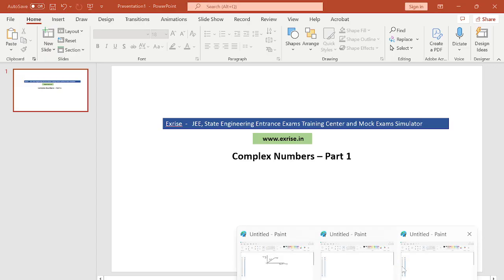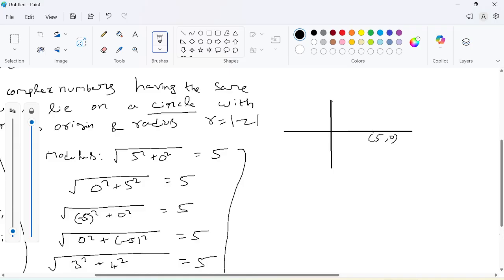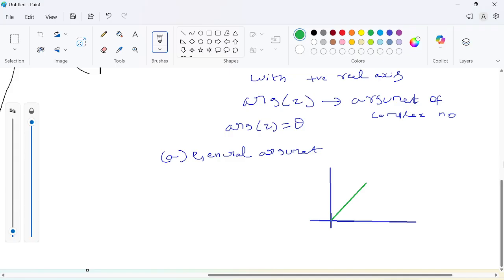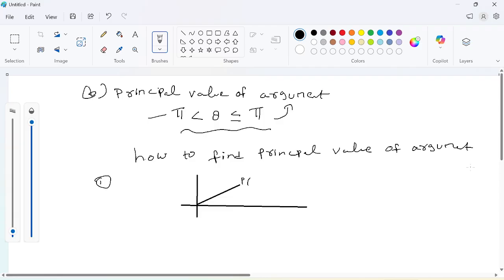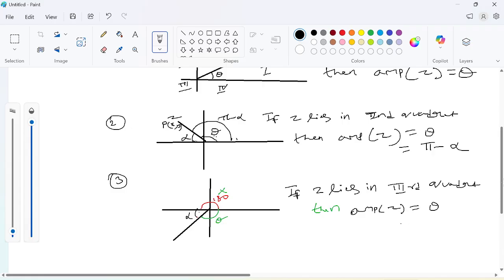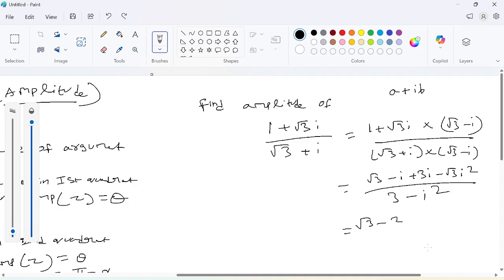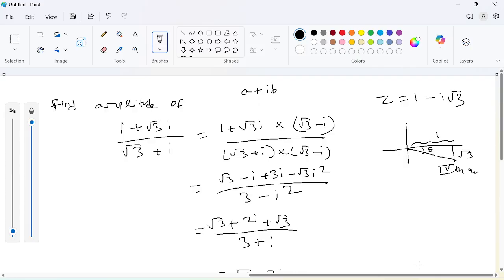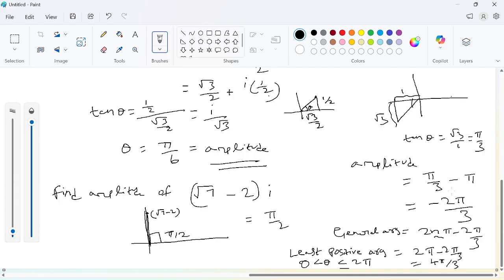5. Modulus and Amplitude of complex numbers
@ExriseJEE Complex Numbers Modulus and Amplitude